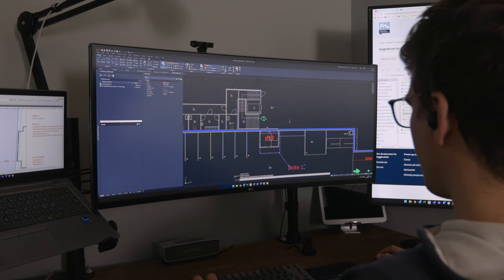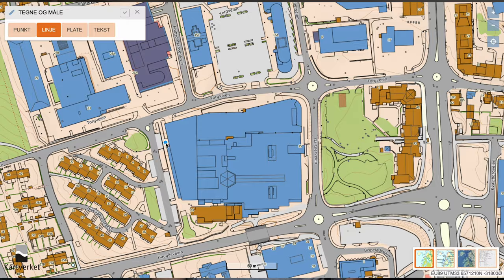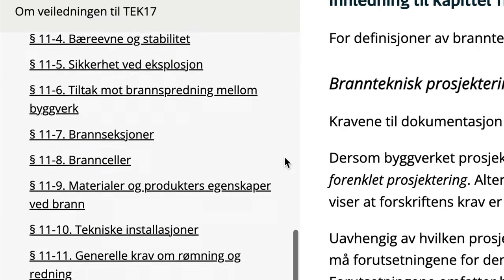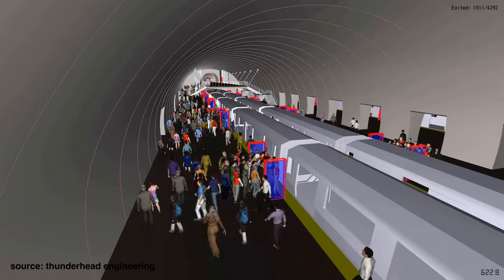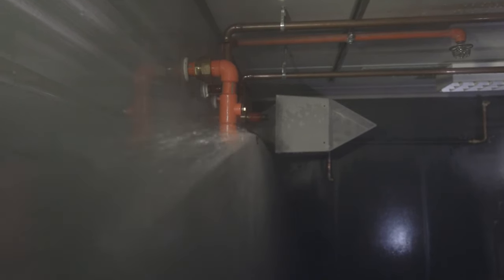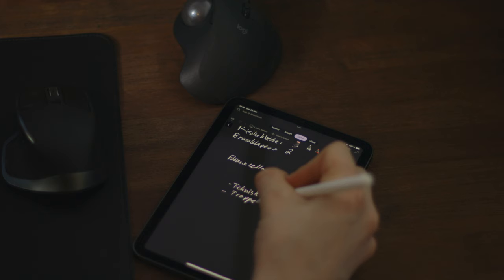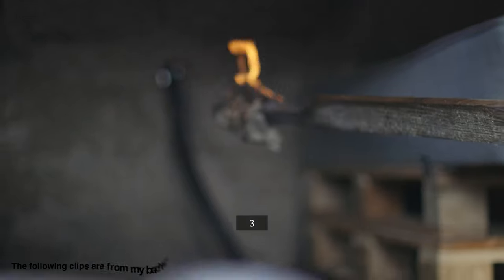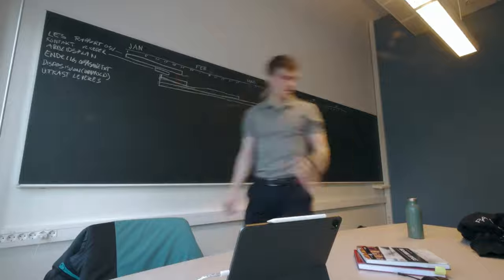Working as a Fire Protection Engineer - First Six Months Experience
A summary of my first 6 months working as a fire engineer in Norway, and what a fire consultant actually does.

Chapters:
00:00 - Introduction
00:12 - First day at work
00:25 - First project
00:40 - Routine
01:09 - Regulations
01:17 - Compensatory measures
01:50 - Organization
02:06 - Quality Control
02:41 - My thoughts
03:08 - Alternative route
03:36 - Outro

Overhead Male Hands Making Notes on Line Chart on Desk by “Videvo”,
Man Drinking Coffee and Holding Pen in Other Hand by “Videvo”,

My Kit:
Camera: Canon EOS R
Lenses: Canon EF 16-35 mm F/2.8, Canon EF 50 mm F/1.4
Monopod: iFootage Cobra 2 A120
Tripod: Peak Design Aluminium Travel Tripod
Laptop: Macbook Pro M1 14" (2021)